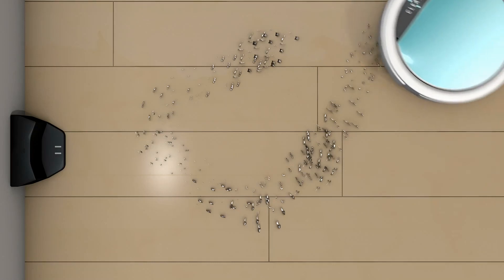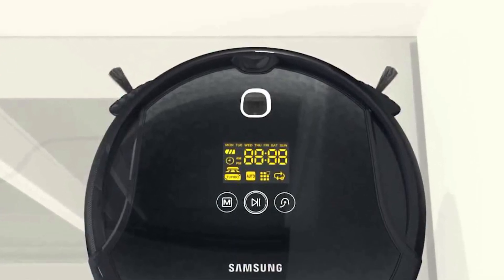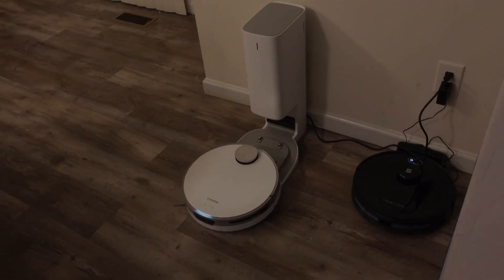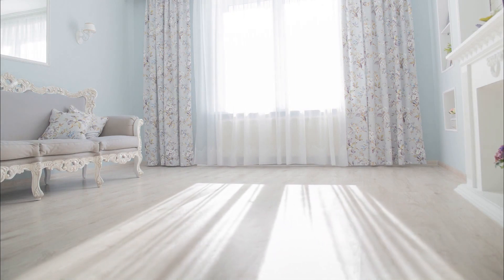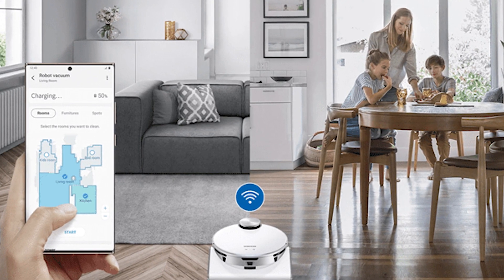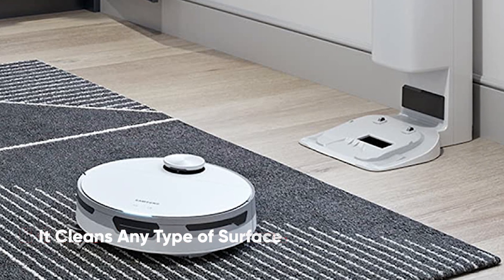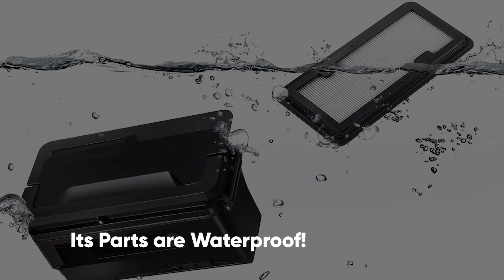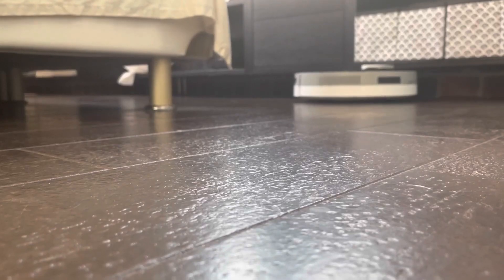Cool Features Of The Samsung JET BOT + Robot Vacuum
Welcome to AI Tech Vision. You are currently watching: Cool Features Of The Samsung JET BOT + Robot Vacuum.

Do you want to understand what AI is? Are you wondering how you can use it in your life?

Samsung is not that efficient with its line of robot vacuums since it has only delivered average performing robot vacuums when compared to the best in the market. However, this may be about to change with the Samsung Jet Bot AI+ Robot Vacuum. Check out some really cool features of the Samsung Jet Bot+ that can raise eyebrows with just its intimating design.

The future is now! Artificial intelligence has the power to change our lives. This channel explores how AI works, its applications in different fields of life- healthcare, education, etc., and the ethical dilemmas that come with it. Also, we'll dive into the basics of robotic process automation, text analytics, and natural language processing and how they work together to automate your business processes with artificial intelligence.

Chapters:
00:00 Introduction
01:17 The Samsung Jet Bot + Robot vacuum cleaner
02:22 Remove dirt using Air pulse technology
03:46 Mapping can also be controlled through your mobile device
jetboat plus
04:47 Recognizes rooms and cleans areas selectively based on your preferences
05:39 It has a high efficient brush
06:11 3d depth camera

AI Tech Vision